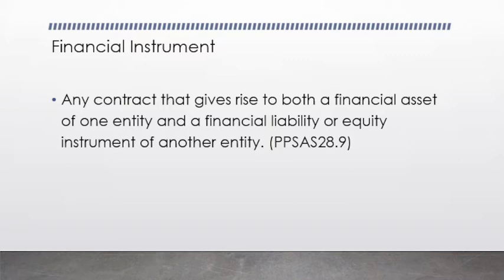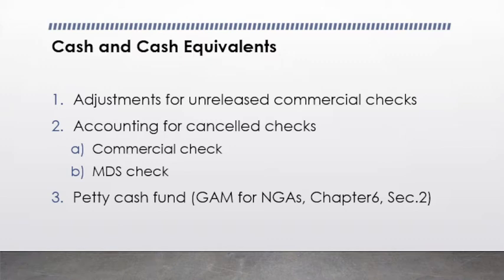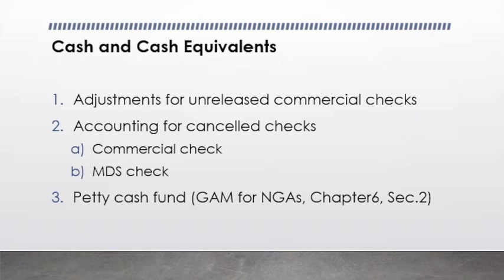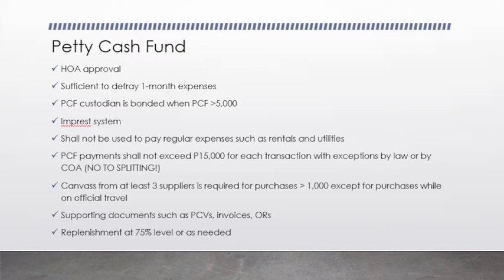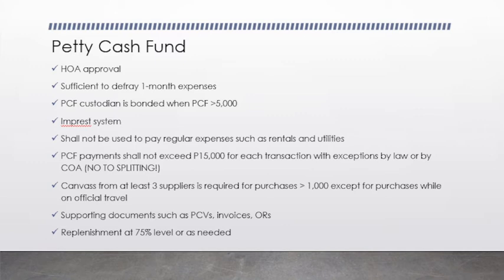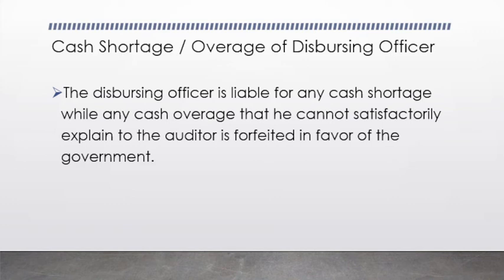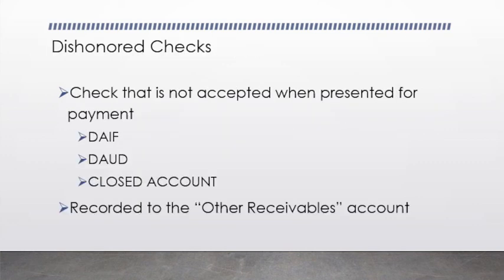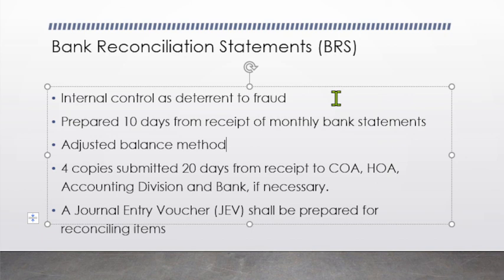Financial Assets in Government Accounting part1 | AFAR